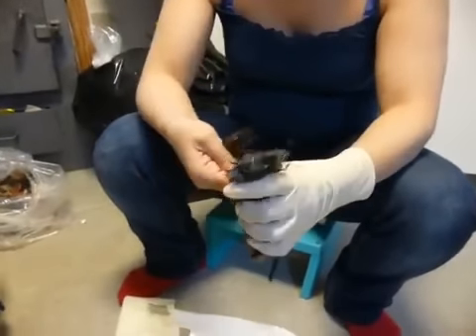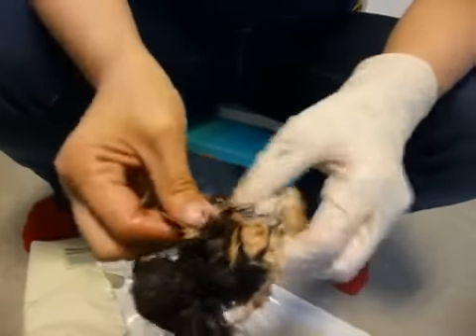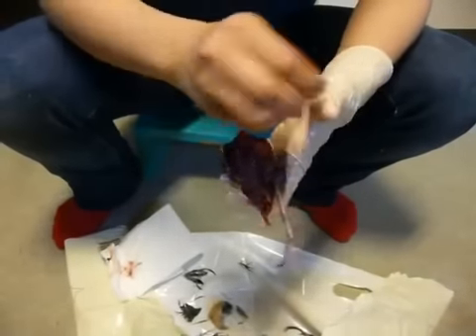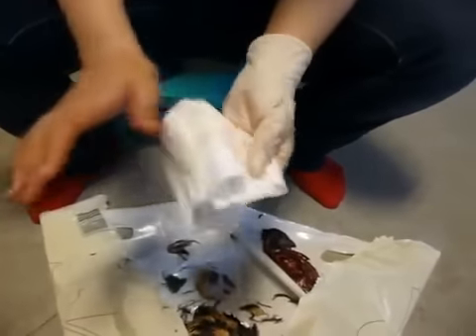أبشع وجبات الطعام في العالم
يقوم سكان شمال غرينلاند بصنع طبق من لحوم طيور البحر المتحللة كإحدى الوجبات التقليدية لديهم. الطبق الذي يسمى "Kiviaq" يحضر في الشتاء خصيصاً بواسطة شعب الإنويت في أقصى شمال غرينلاند منذ قرون،